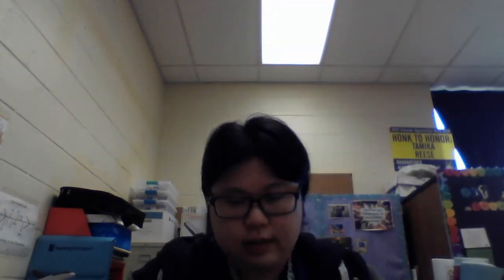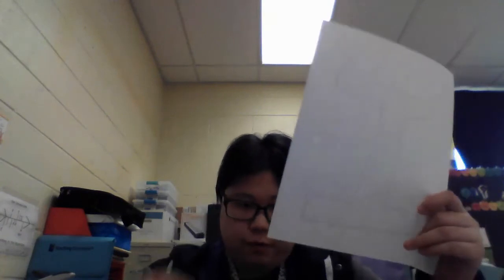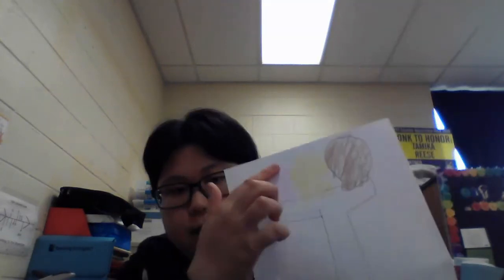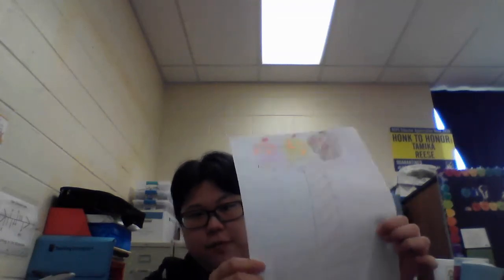I is for Ice cream